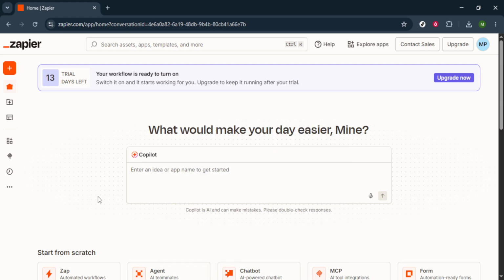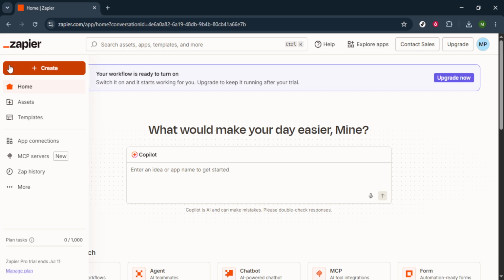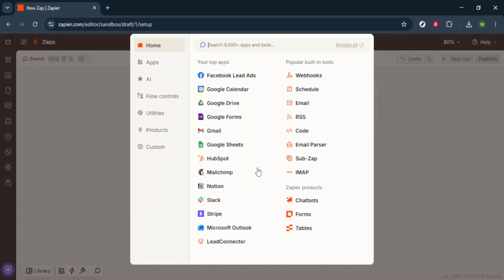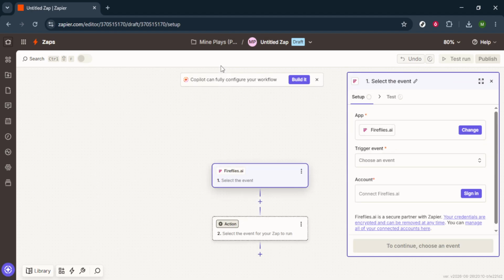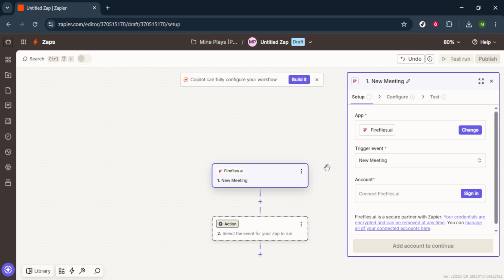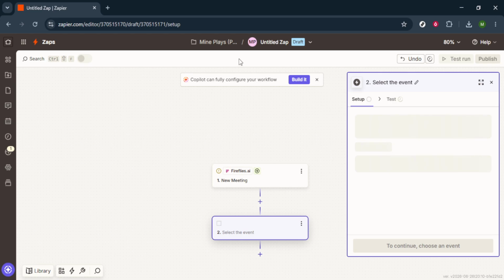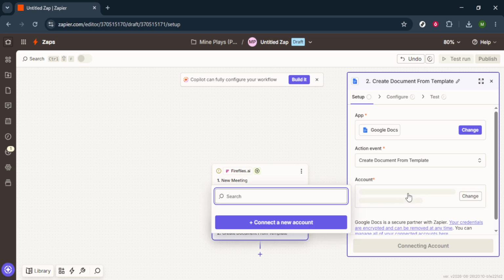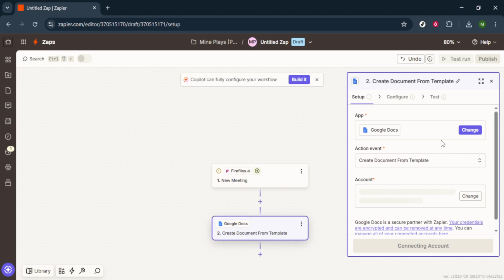How to Integrate Fireflies AI with Zapier (Step By Step) (2026 Guide)